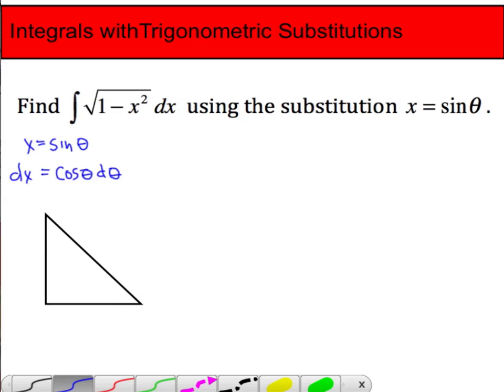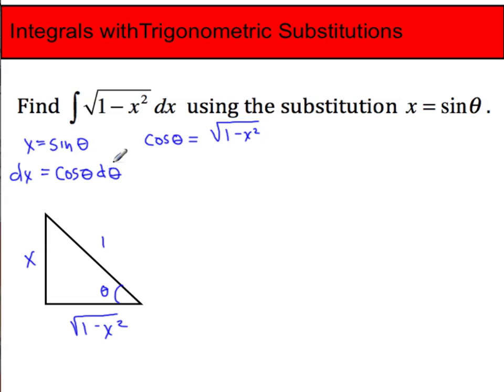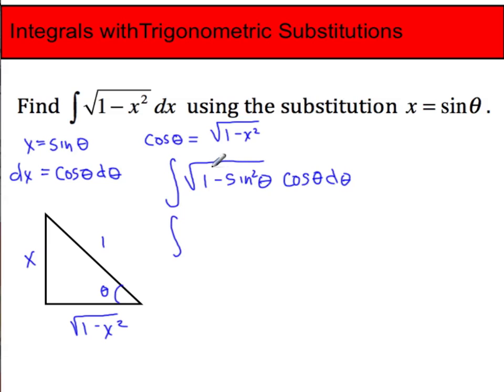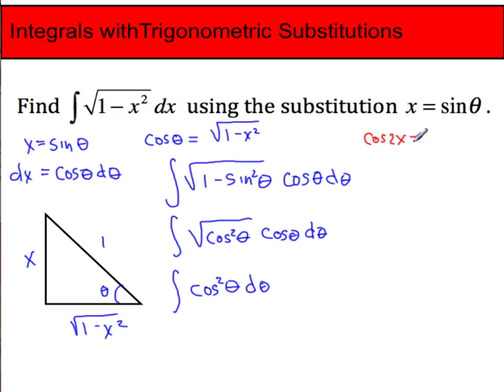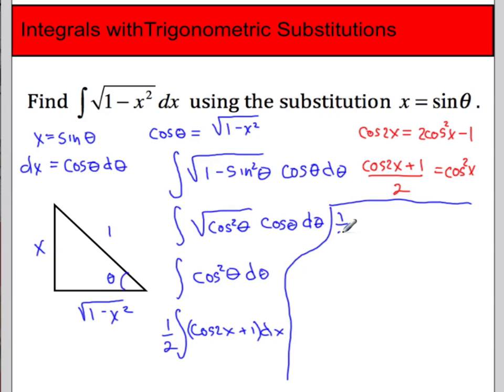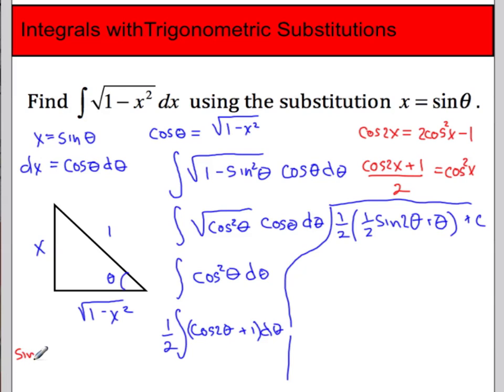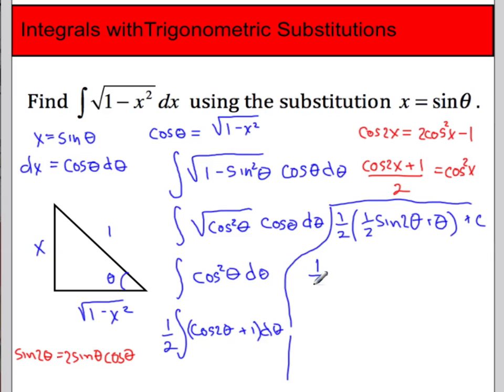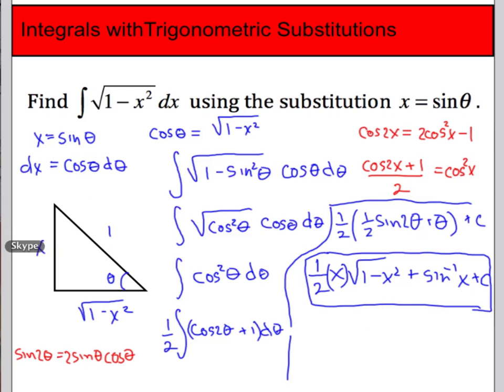Integrals with Trigonometric Substitutions